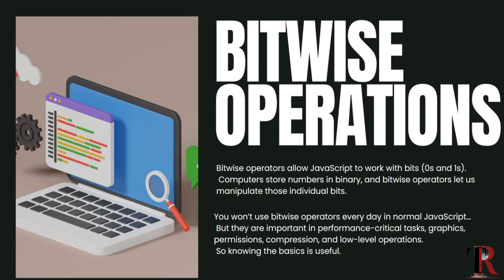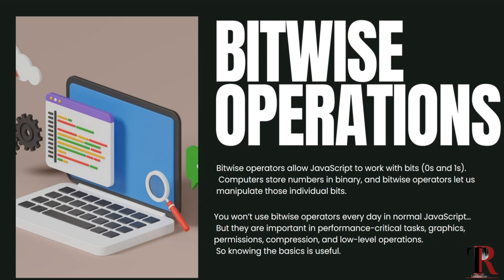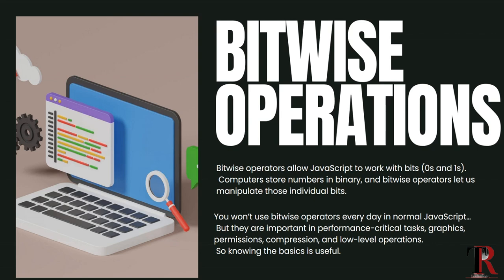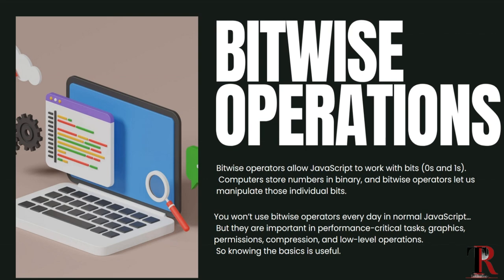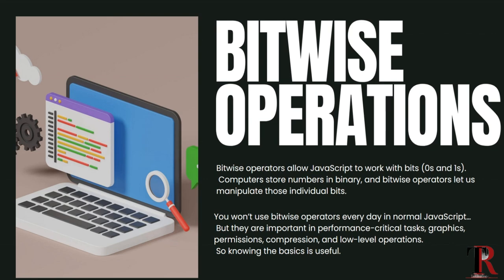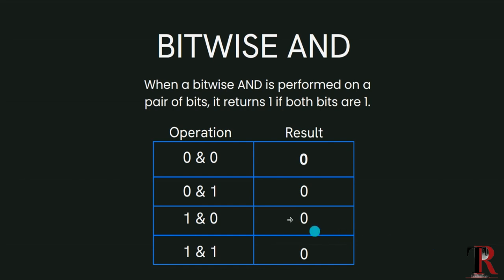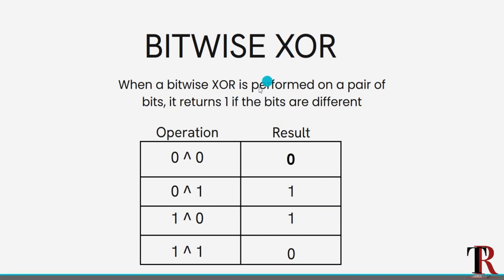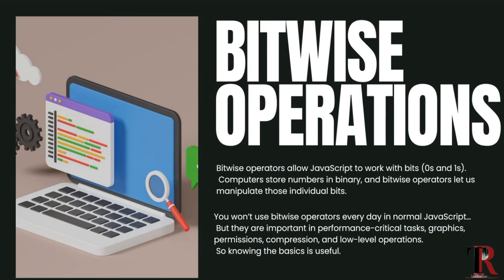JavaScript Bitwise Operations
Learn how bitwise operators work in JavaScript to perform operations directly on binary values, including AND, OR, and XOR.